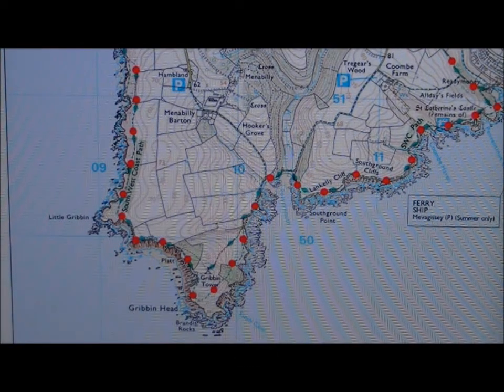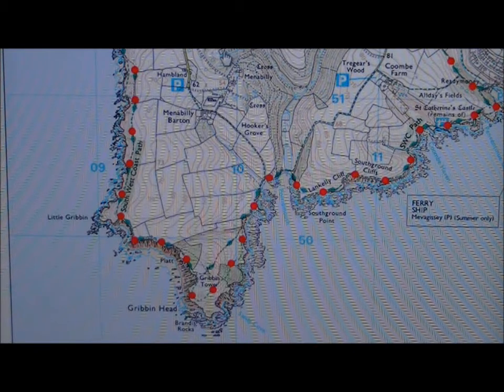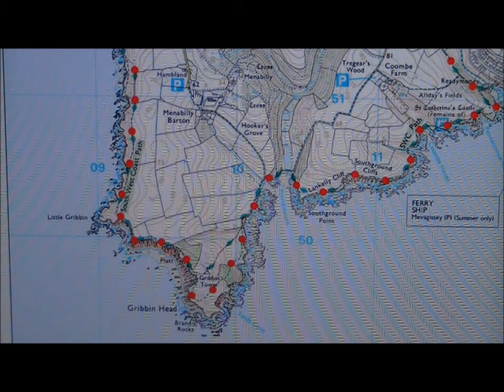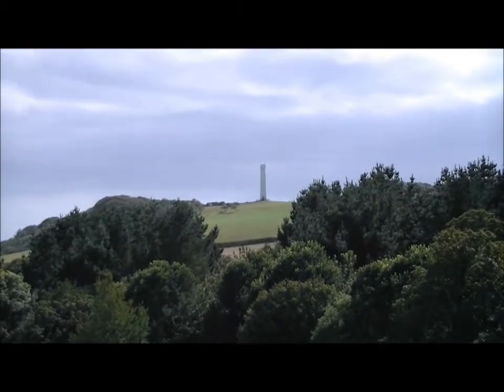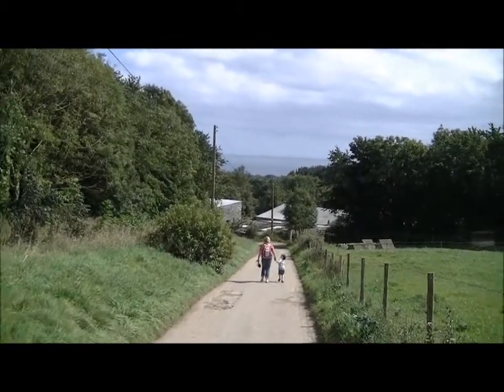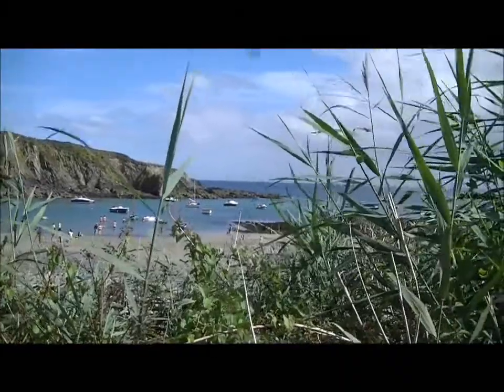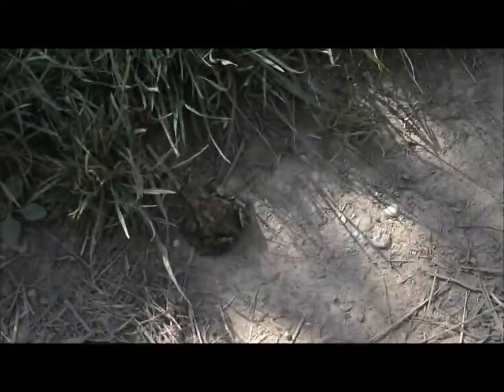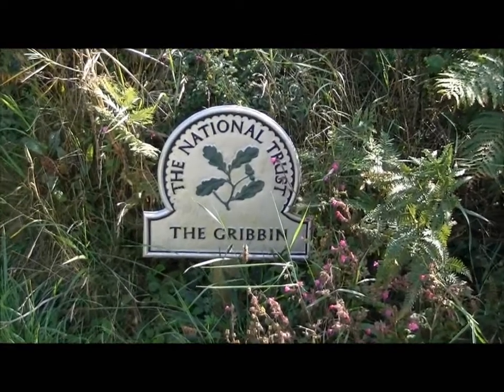Walk To Gribbin Head Beacon Tower Near Fowey Cornwall UK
Walk to Gribbin Head Beacon Tower